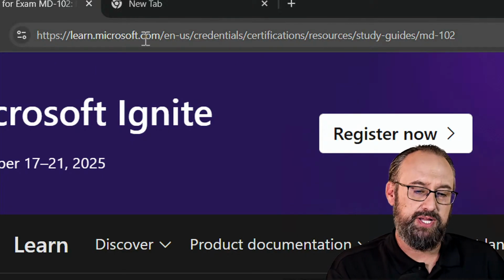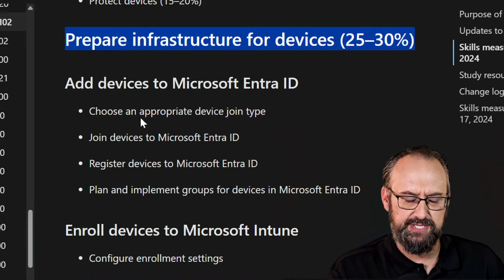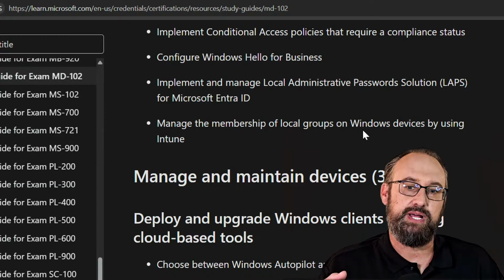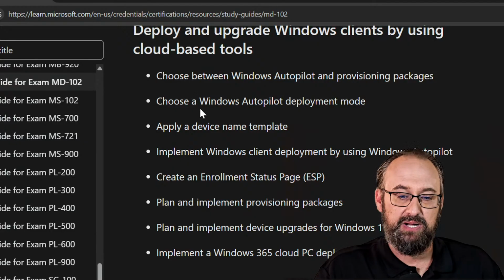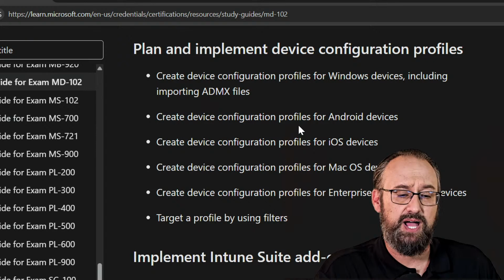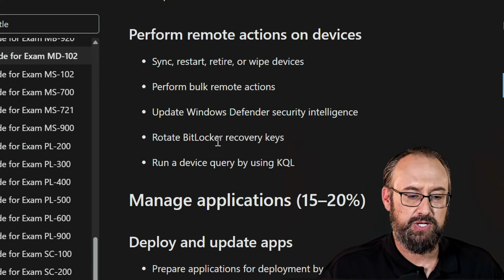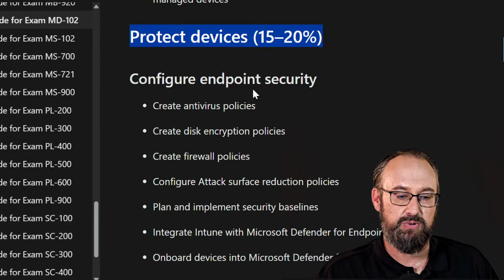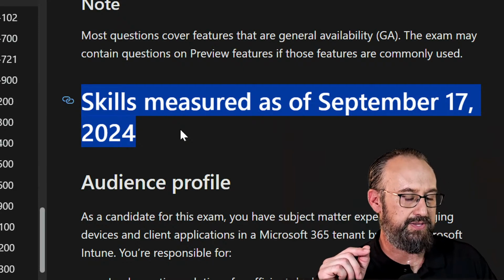🚨🚨WB Live Stream Ep.4 - Talking Certs - MD-102 : MS365 Endpoint Admin Associate PT.1🚨🚨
📣📣Hello everyone! 📣📣Today’s live stream is a Part 1 on MD-102: MS365 Endpoint Admin Associate certification exam.  (Typo in the graphic)

🗣️ We will be discussing the measured skills an exam candidate needs to be successful on this exam

🤓💬 Join the discussion, and if you missed it,  or want to see the following MD-102 episodes, tap the 👉🔔 notification icon to catch all future streams!